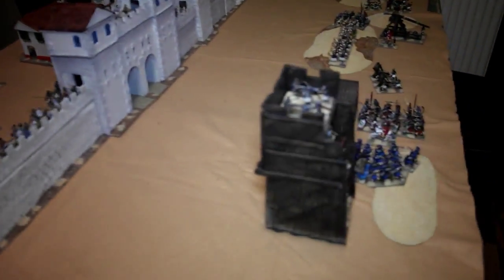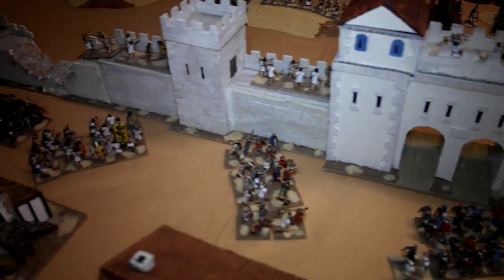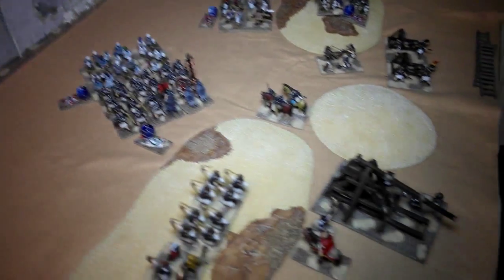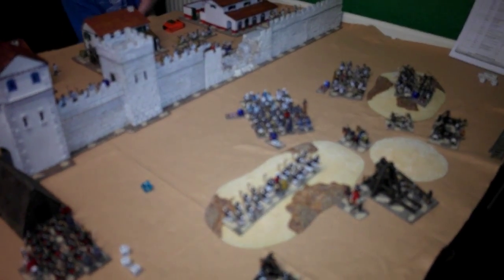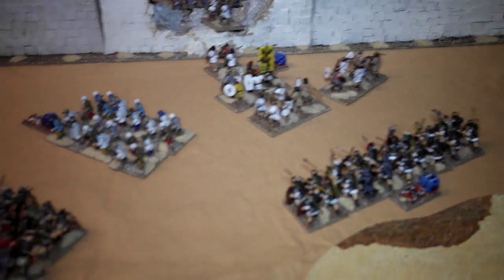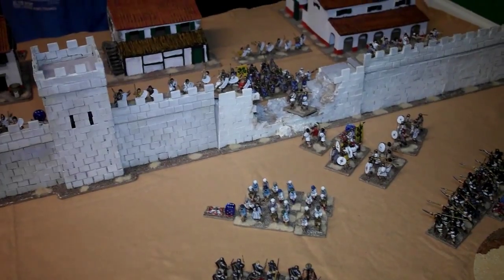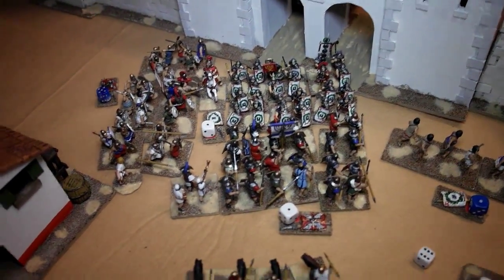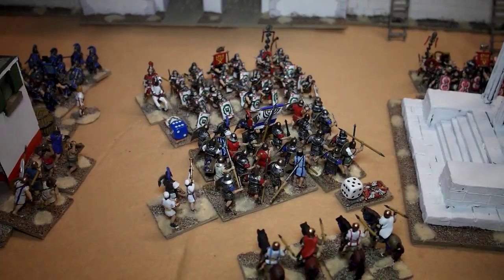Hail Caeser Battlereport 3 Seige Roman Vs Jewish Rebels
Romans attacking Jewish stronghold during the Jewish war 66AD